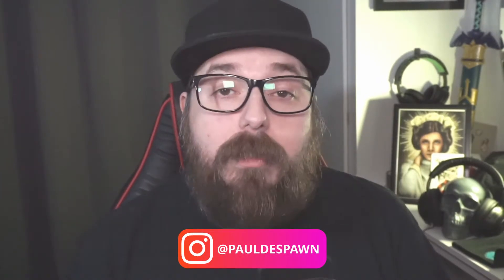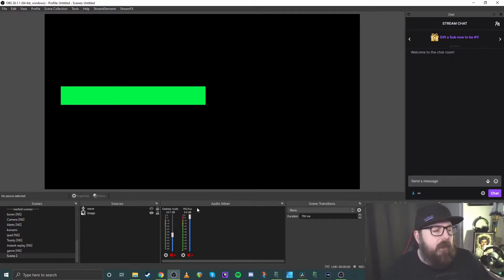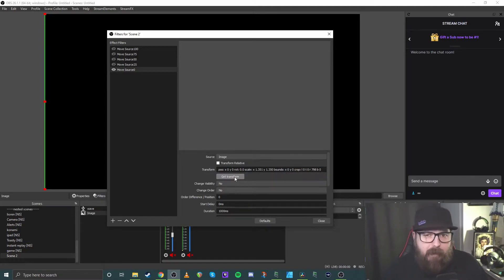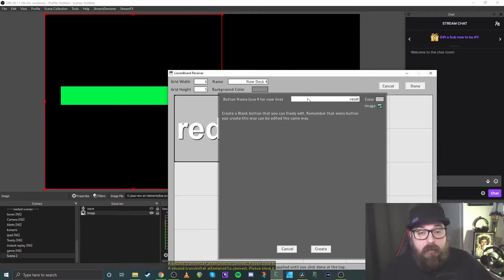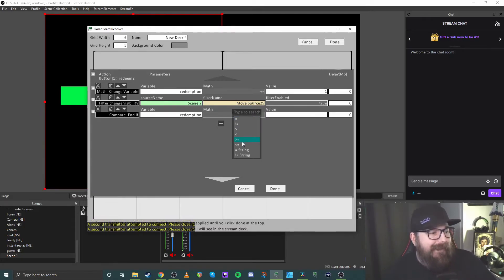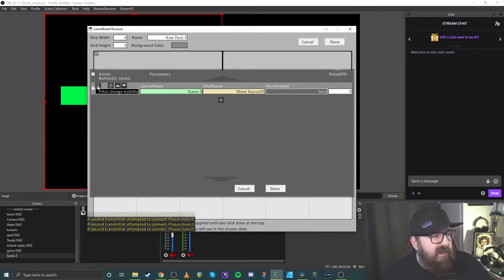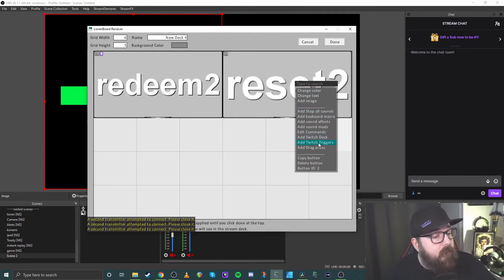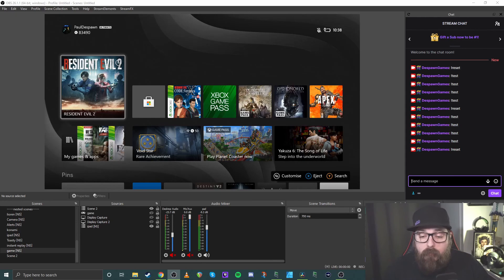Create your own Twitch progress bar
Today's video is all about how to create a custom progress bar to capture whatever you want from Twitch - Channel redemptions, subs, etc. for daily goals

If you have any questions make sure to leave them in the comments below

As mentioned in the comments, I'm using older versions of the move transition and Lioranboard:
for new installs make note of the following:
- in lioranboard 1.43 and up, you need to use "Statement: Exit if" instead of "Compare: End if" - works the same way otherwise
- in the newer version of the move transition plugin, you may need to uncheck the 'Filter only enabled when moving' checkbox (so the eye doesn't 'flash' on/off)
Thank you @lottekee

Socials:
chapters
0:00​ Intro
0:42​ Requirements and installation
2:30 OBS setup
6:55 LioranBoard Setup
15:45 final example
17:45 Outro